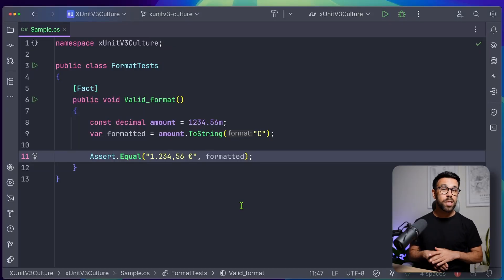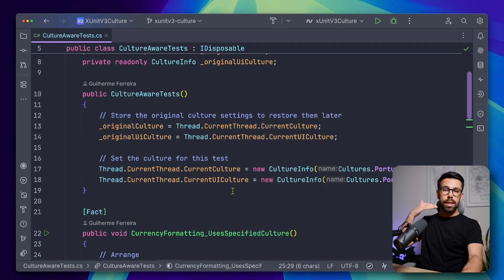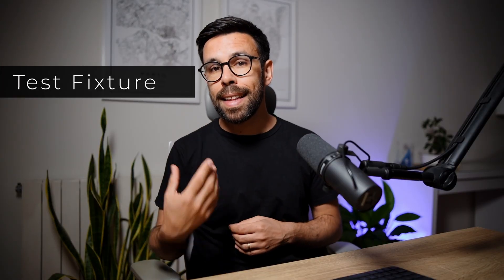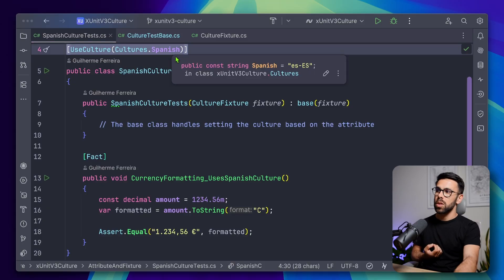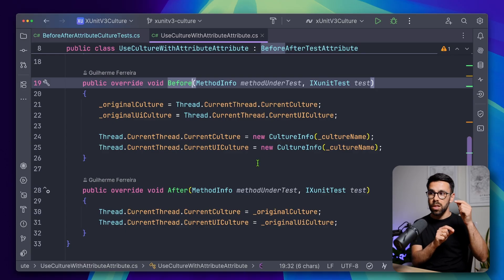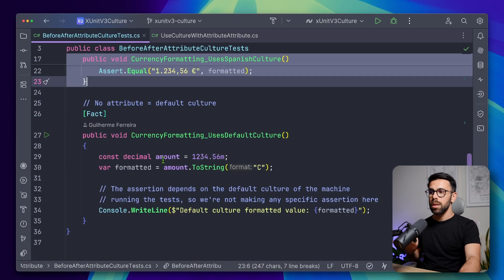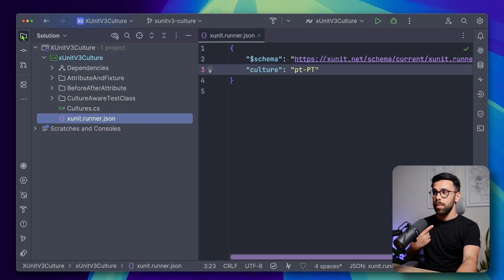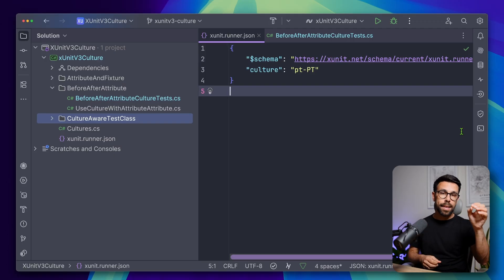4 Ways to Culture-Proof Your C# xUnit Tests | Never Break Your Pipeline Again!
⏲️ CHAPTERS
00:00 Intro
01:17 Approach 1
02:34 Approach 2
04:41 Approach 3
06:31 Approach 4